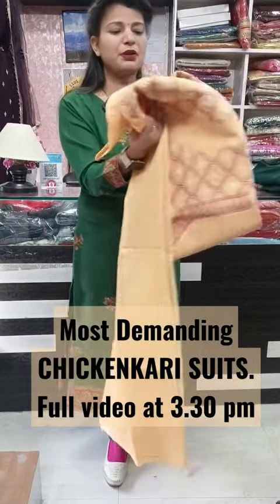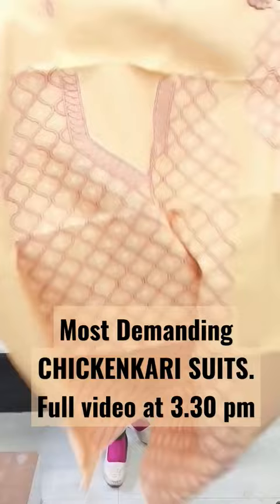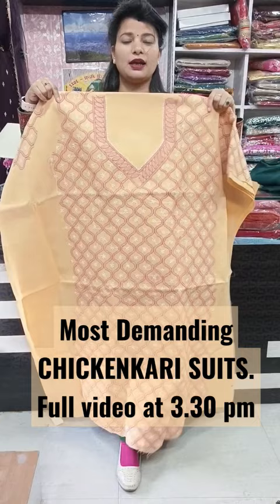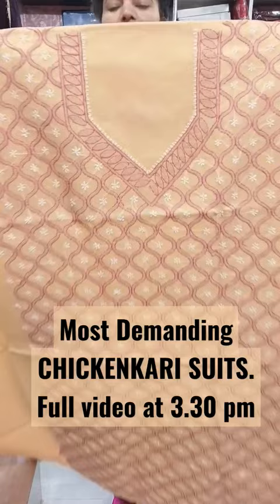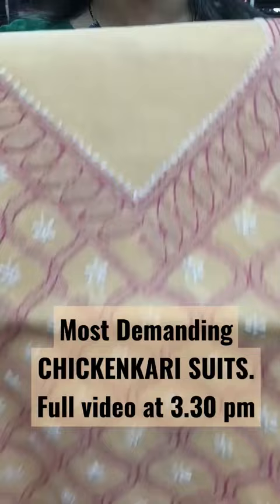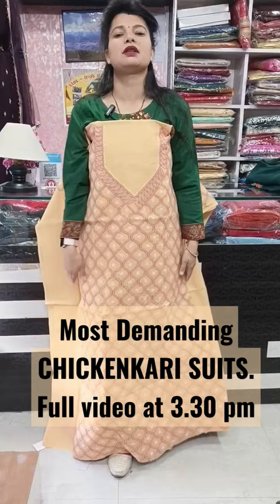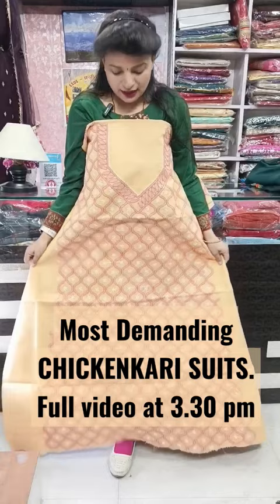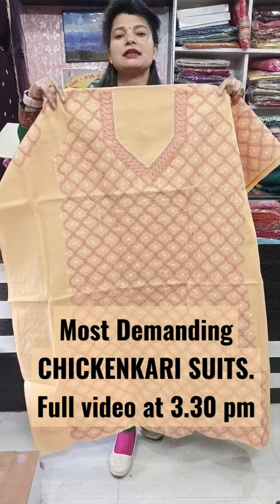chicken chickenkari handwork summercollection cotton beautiful shortvideo shorts short